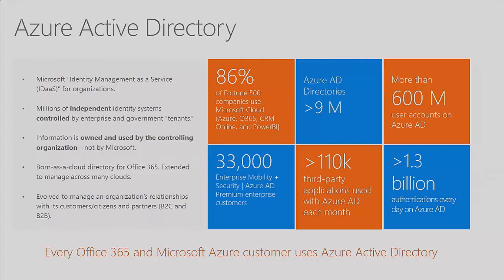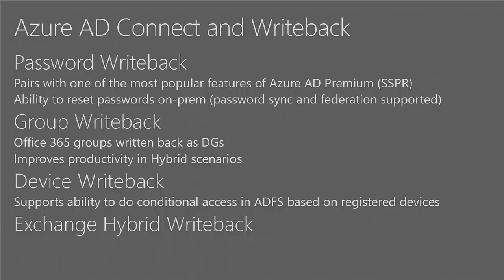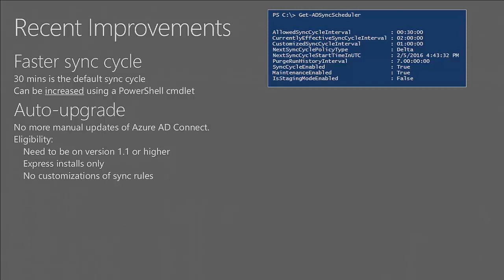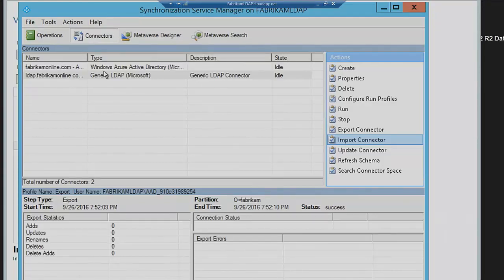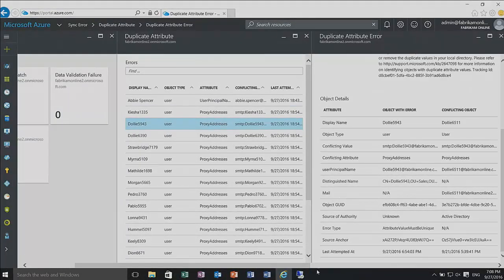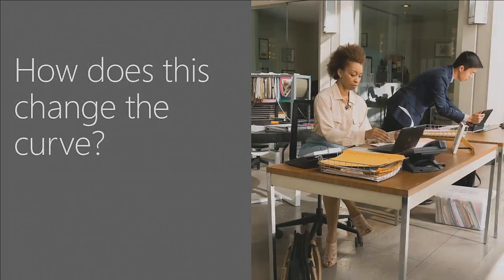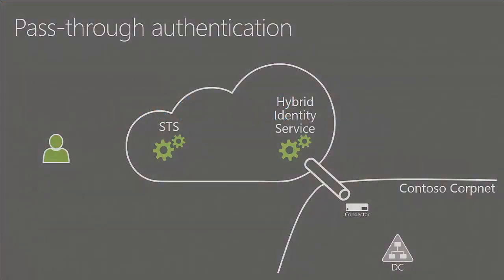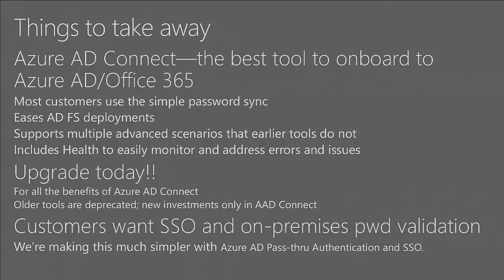17 MANAGING ACTIVE DIRECTORY IN A HYBRID ENVIRONMENT PART 1